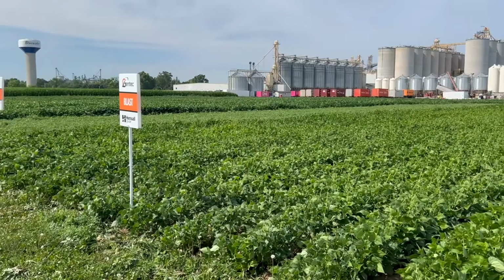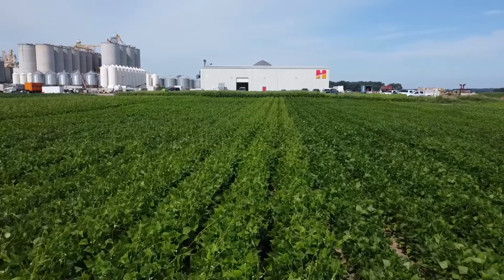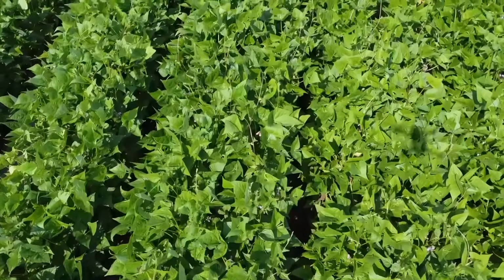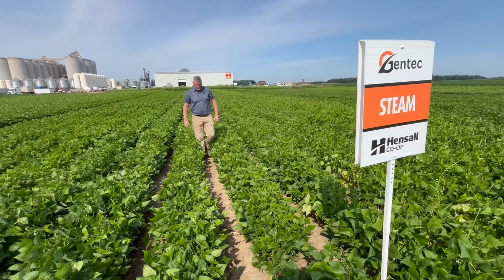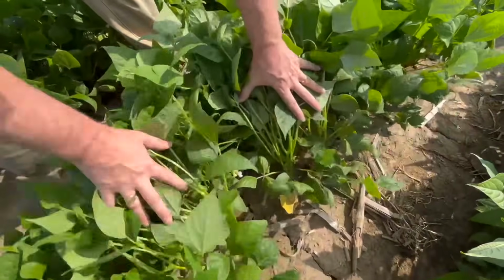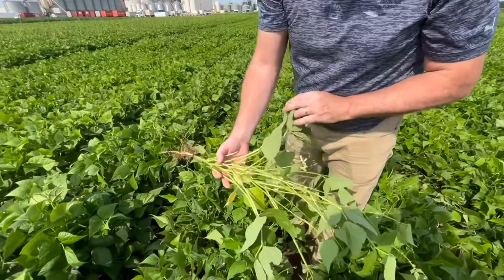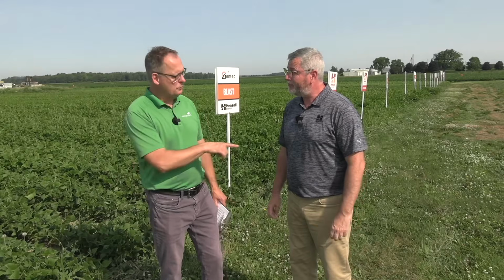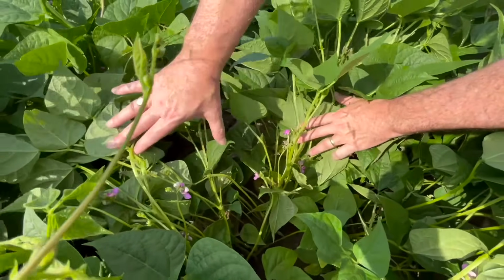Edible Bean School: Breeding new varieties that make a difference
New edible bean varieties have been making headlines in recent years. In 2022, Dynasty, a dark red kidney bean that delivers high yield, disease resistance and adaptability was named Seed of the Year in Canada. Two years later, the variety was named the University of Guelph's 2024 Innovation of the Year.

On this episode of the RealAgriculture Edible Bean School, Hensall Co-op seed and research manager Paul Cornwell looks at what it takes to develop new edible bean varieties and bring them to grower fields in eastern and western Canada.

When developing new varieties, plant breeders must consider a host of characteristics that range from disease resistance to agronomic traits, food characteristics and yield. In the video, Cornwell breaks down the 10-year journey that beans must travel to become a commercial success.

Cornwell has high hopes for three new varieties — two navy beans and a black bean — that Hensall is showcasing in plots this summer. They'll be planted in grower fields for the first time in 2026 and he outlines the promise that they hold for growers and end users.